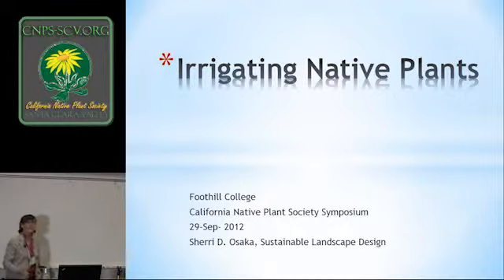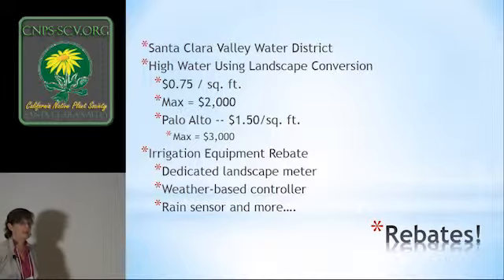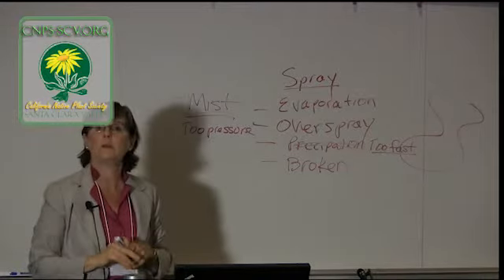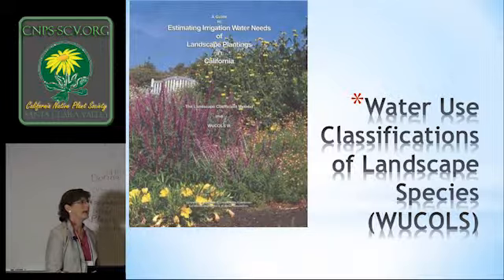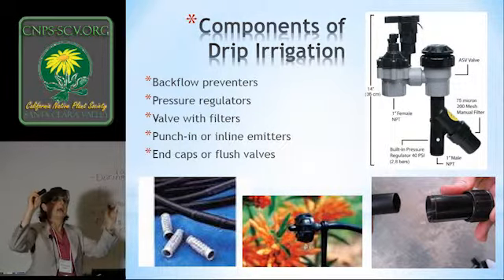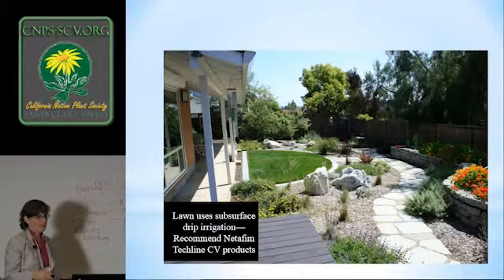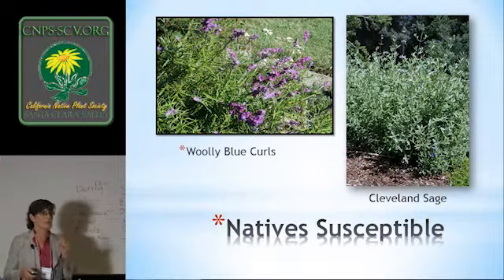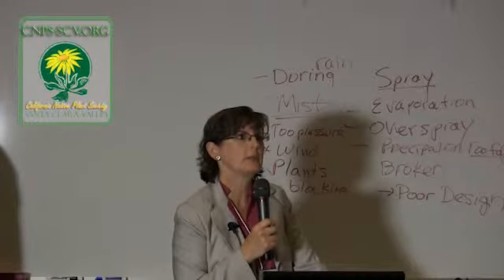Irrigating Native Plants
Sherri Osaka